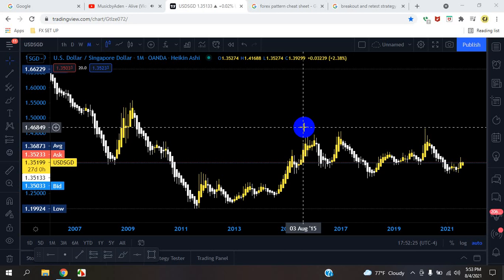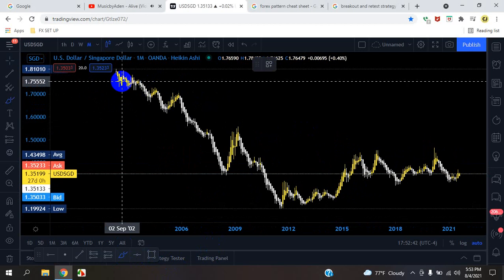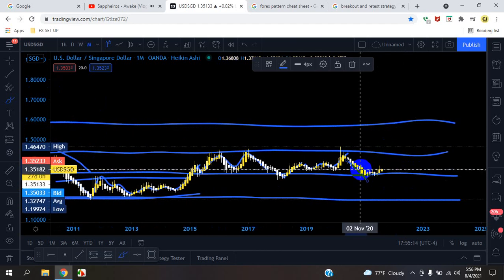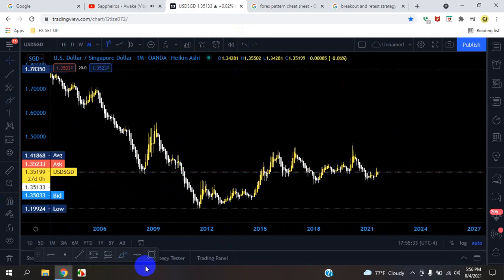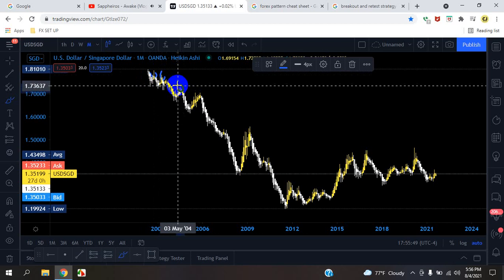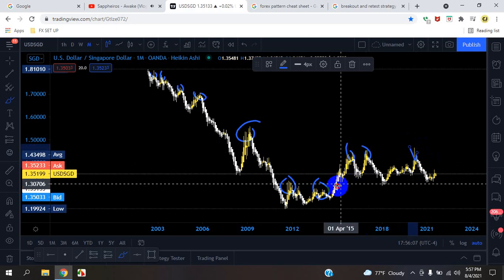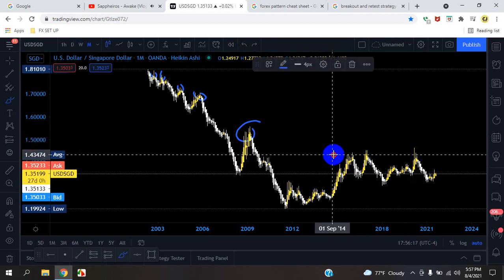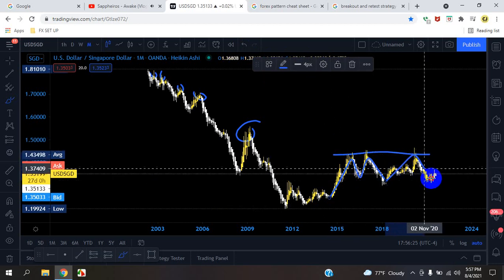Cam Jones FX RUNNING THE LEVELS #3 (USD/SGD)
SEARCHING FOR PATTERNS IN THE MARKET